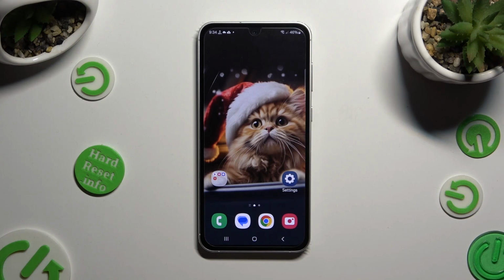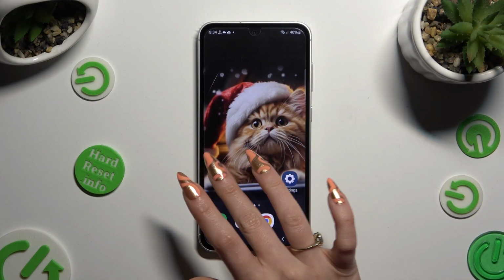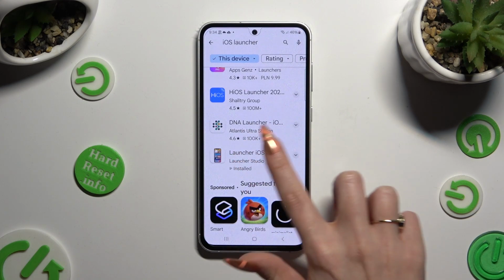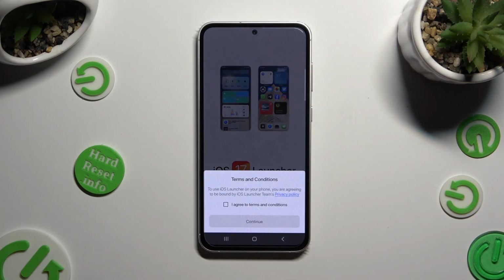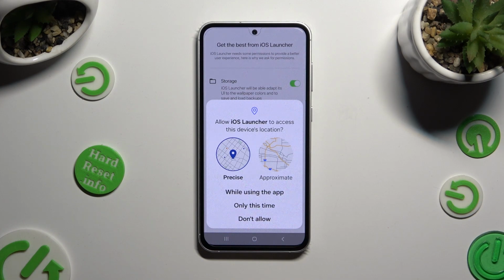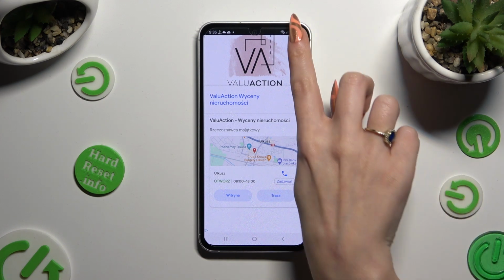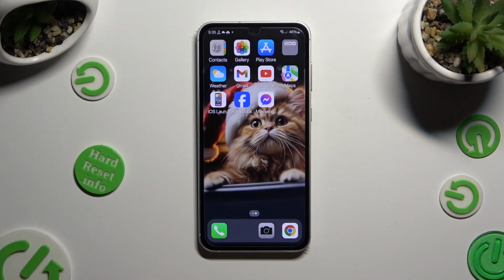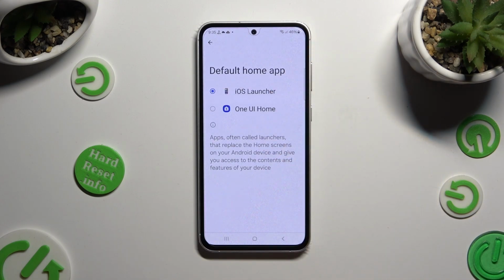How To Download and Apply iOS Launcher In SAMSUNG Galaxy S23 FE? - Launcher iOS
Learn how to download the iOS Launcher and install it on your SAMSUNG Galaxy S23 FE to get the sleek and stylish iOS interface. With this comprehensive guide, you'll be able to seamlessly convert your Android experience into an iOS-like experience, bringing the aesthetics and functionalities of iOS to your Android device. The iOS Launcher ensures a smooth and visually appealing transition for your SAMSUNG Galaxy S23 FE, regardless of whether you're an iPhone fan or simply exploring a new look.

How to download and apply iOS Launcher on SAMSUNG Galaxy S23 FE?
Why would I want to use an iOS Launcher on my SAMSUNG Galaxy S23 FE?
Where can I find the iOS Launcher for SAMSUNG Galaxy S23 FE?
Can I customize the iOS Launcher settings on my SAMSUNG Galaxy S23 FE?
Is there a default home screen layout with the iOS Launcher on SAMSUNG Galaxy S23 FE?
How does applying the iOS Launcher change the look and feel of my SAMSUNG Galaxy S23 FE?
Can I revert to the original launcher after applying the iOS Launcher on the SAMSUNG Galaxy S23 FE?